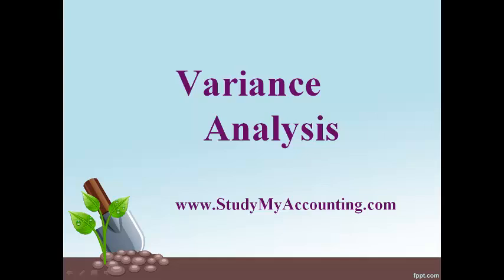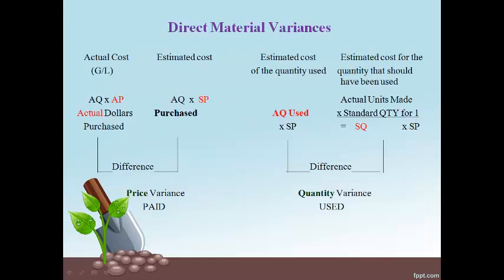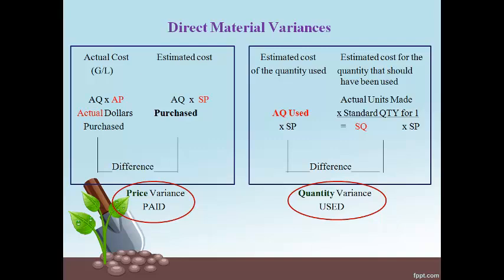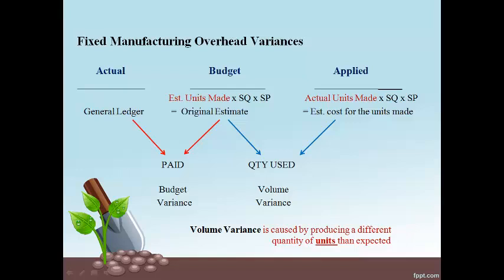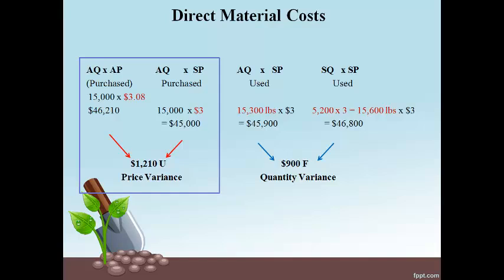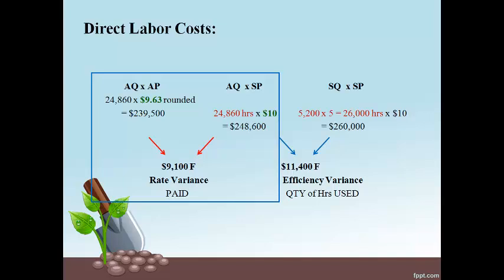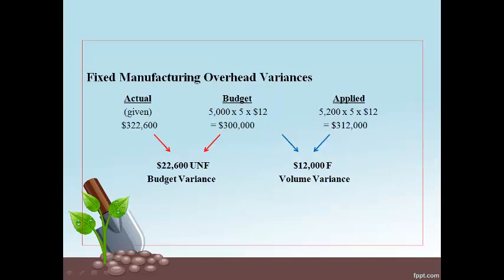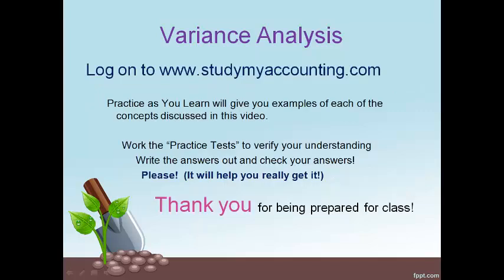MC12: Managerial/Cost Accounting: Variance Analysis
A discussion of how to compute variances for direct materials, direct labor, variable MOH and fixed MOH.  Easy to follow.